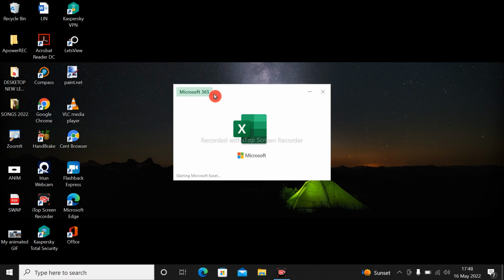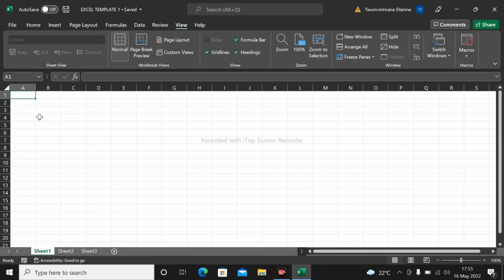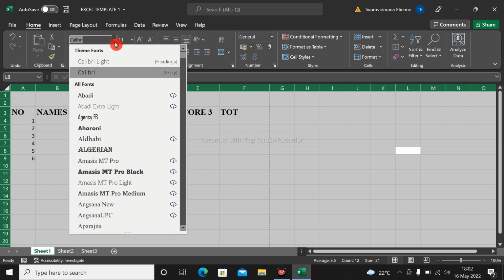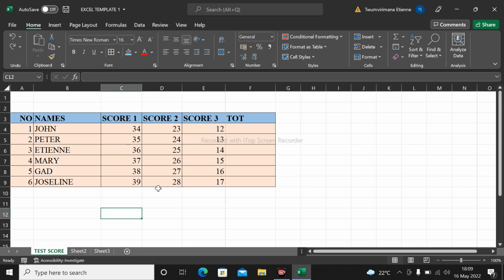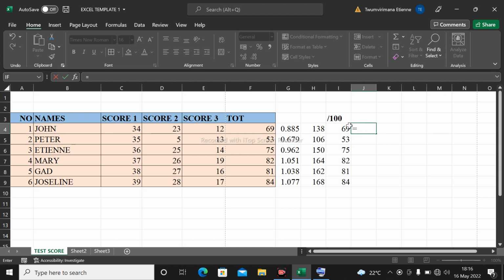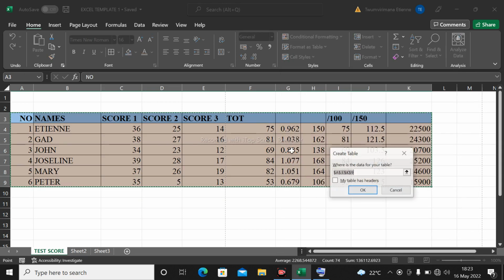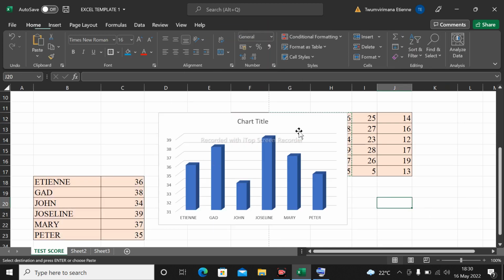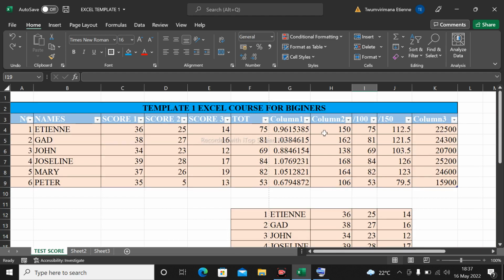EXCEL FOR BEGINNERS |FULL COURSE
This tutorial will be a Microsoft Excel guide for Beginners